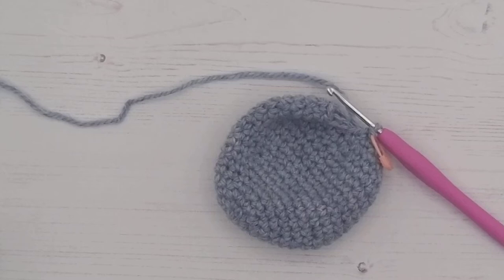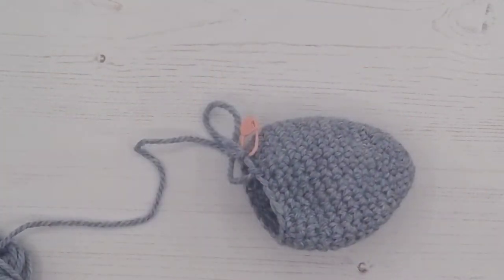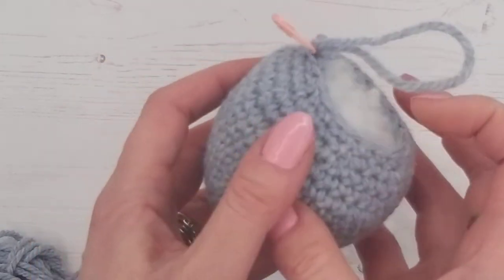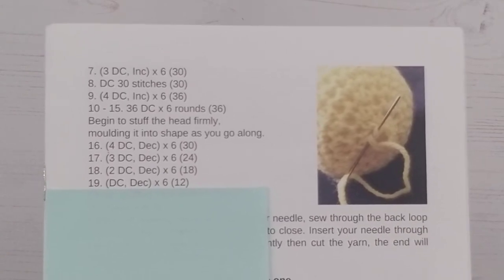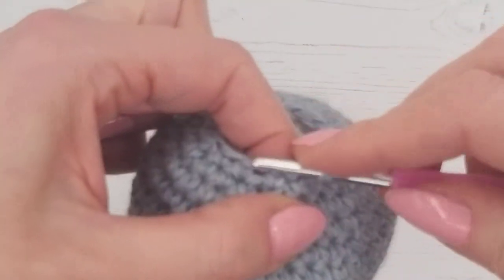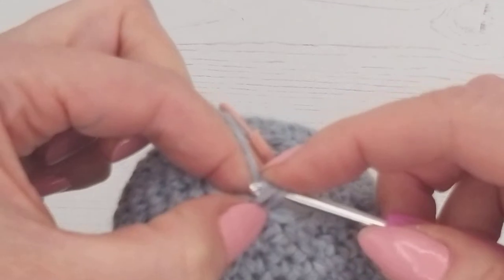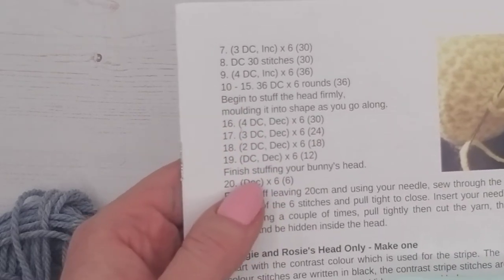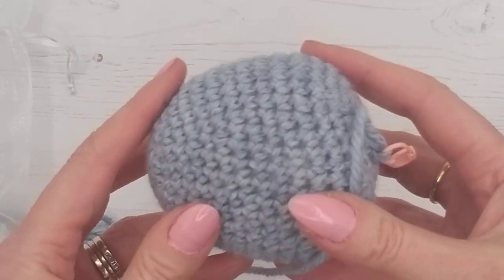Bunny Tutorial 17 - Stuffing and finishing the Head. Learn to Crochet with Wee Woolly Wonderfuls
This is the 17th Video Tutorial of how to make a Wee Woolly Wonderfuls Bunny.  We show you how to finish the Bunny's Head including stuffing, and completing Rounds 19 to 20, and then gathering the final 6 stitches to close the head. We also show how to secure and tie off your sewing strand, for a neat finish!